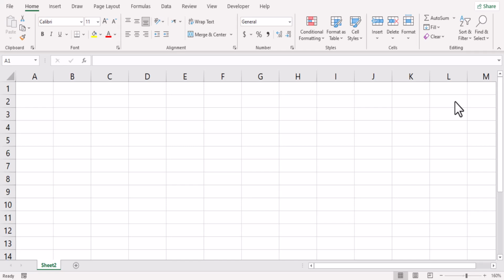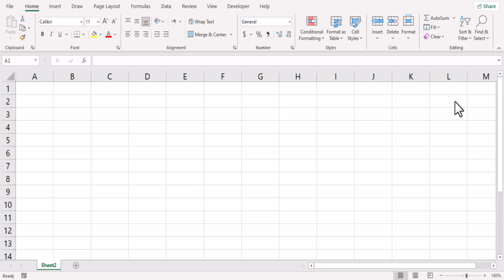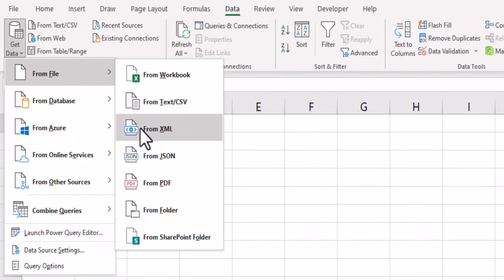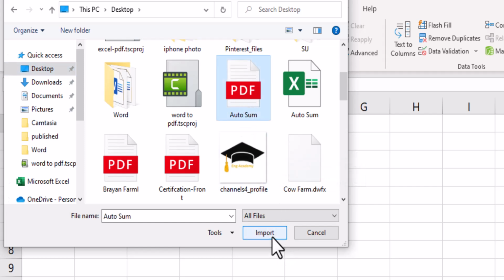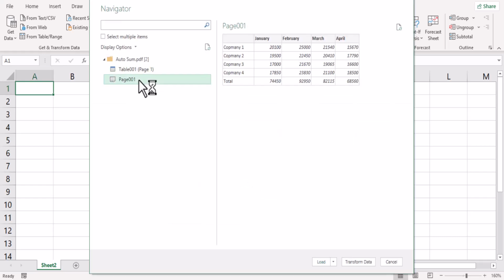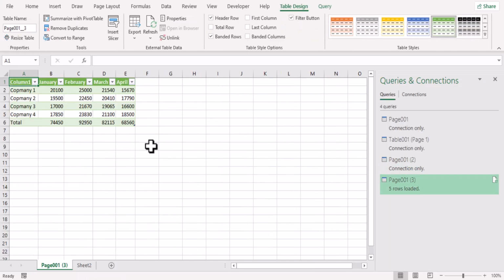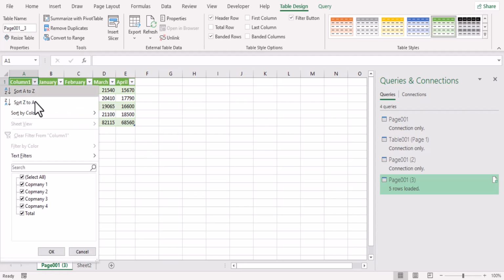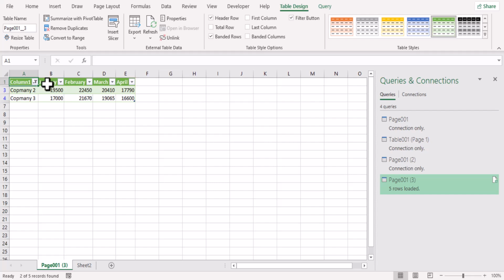How To Import a PDF Table to Excel Easy & Quick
In this video tutorial, we will learn how to copy a PDF table to excel. Import a data table from PDF to MS Excel.